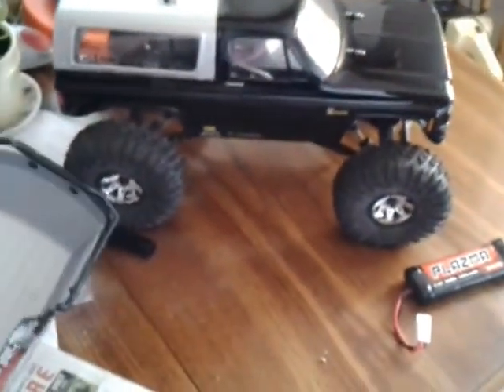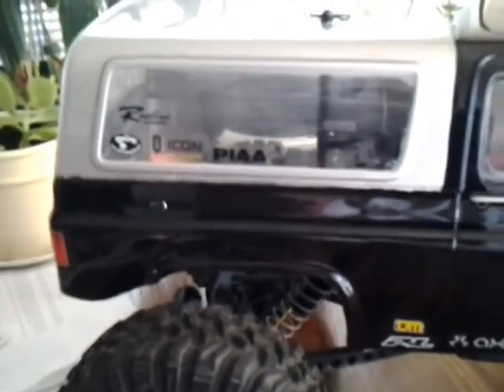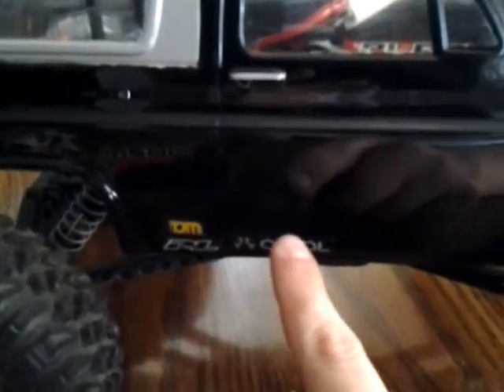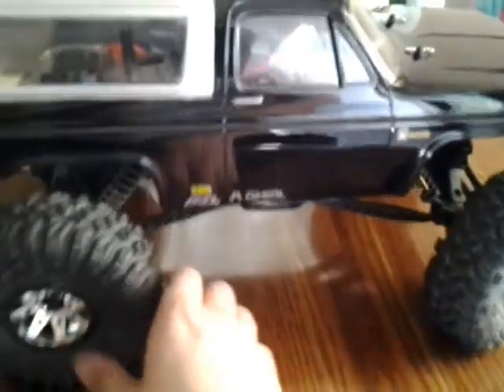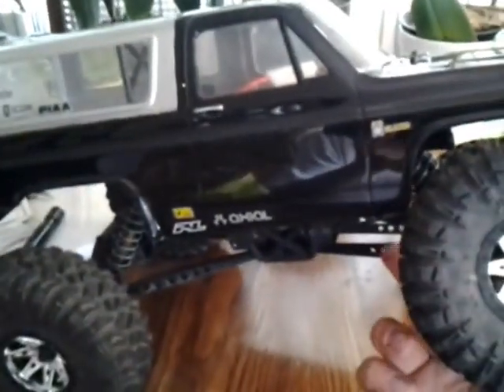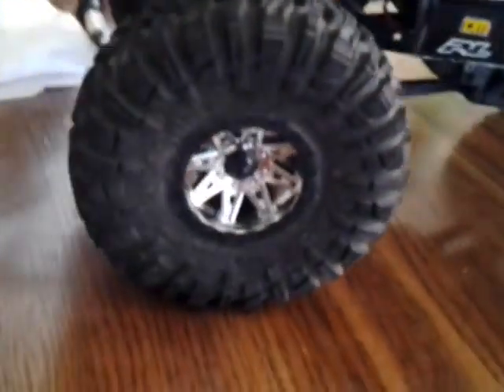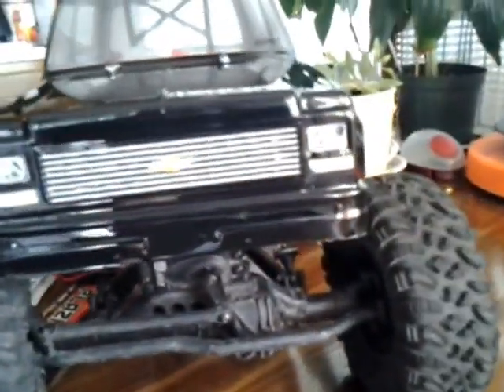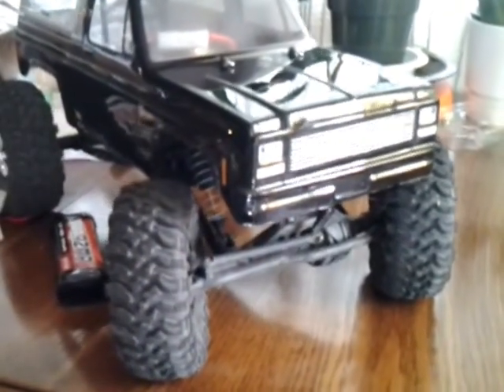AXIAL RIDGECREST AX-10 new body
My axial new body k5 blazer